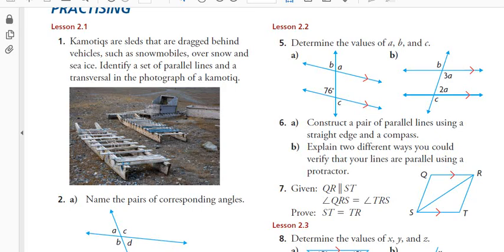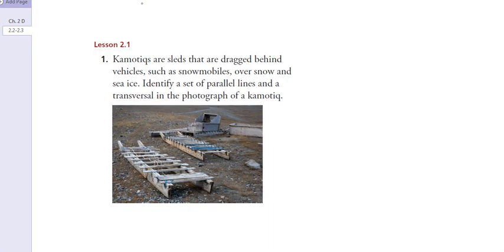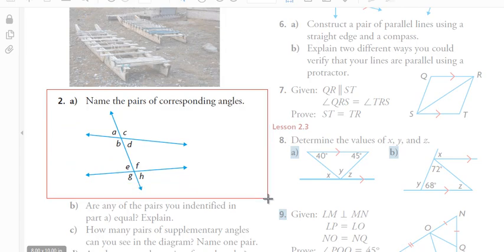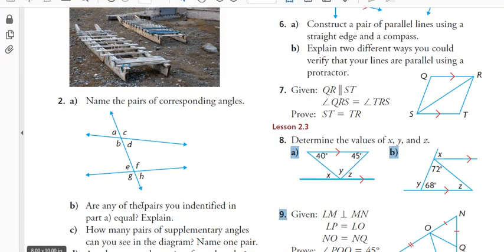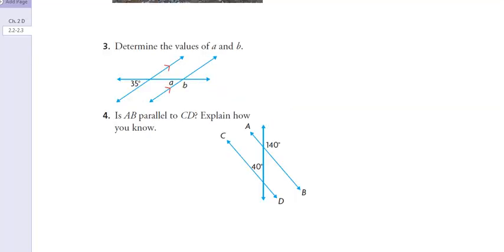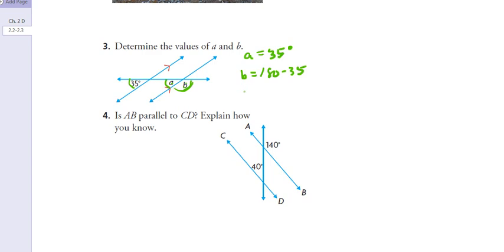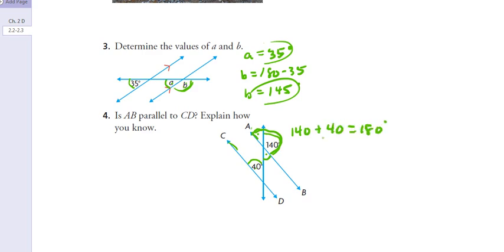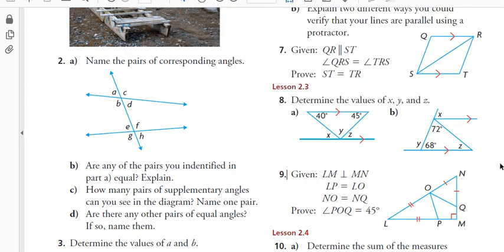FM 20 Ch 2 Review asn't homework help